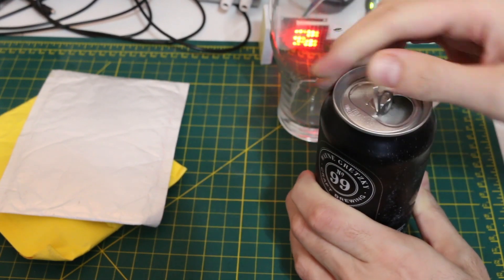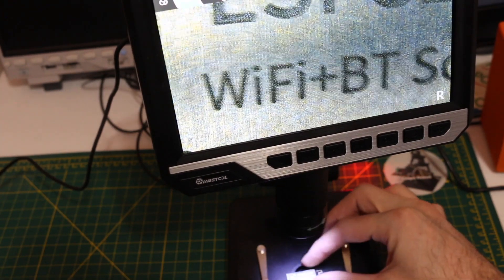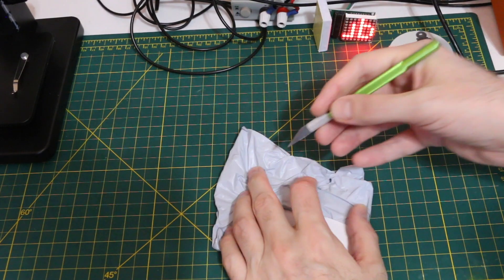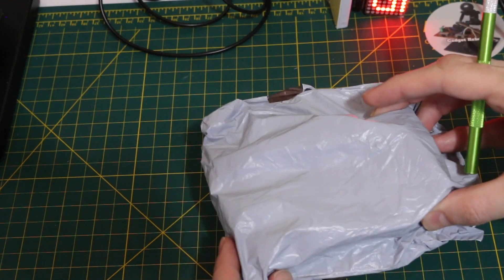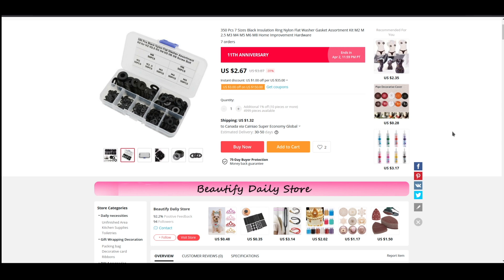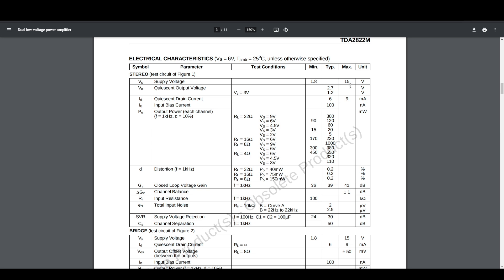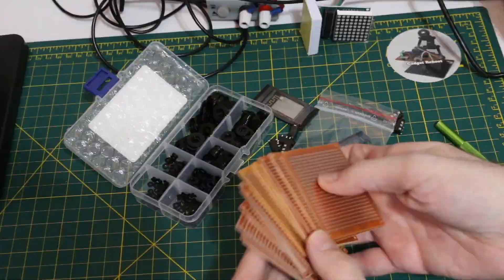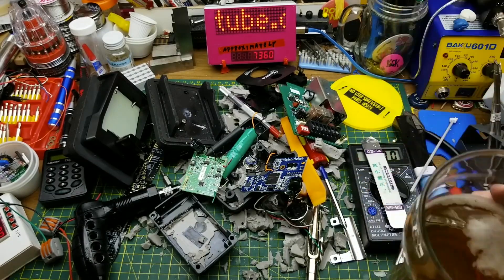GR Mailbag 21.AL.01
An ESP32-A1S module is a good way to start opening mail items, followed by other audio and misc things...

ESP32-A1S WiFi and Bluetooth Module ESP32 serial to WiFi Audio Module ESP8266 4MB FLASH ESP-12S Chip Board

10PCS TDA2822M SOP8 DIP8 SMD Thru Hole

PJ-320D Headphone socket 3.5mm 4Pins Audio connector PJ320 Audio jack SMD

350 Pcs 7 Sizes Black Insulation Ring Nylon Flat Washer Gasket Assortment Kit M2 M2.5 M3 M4 M5 M6 M8 Home Improvement Hardware

10Pcs 5*7 PCB 5x7 PCB 5cm 7cm DIY Prototype Paper PCB Universal Board

Mustool MT315 Digital Microscope
946C Solder Hot Plate 200mm x 200mm